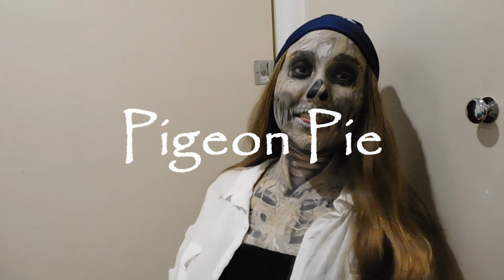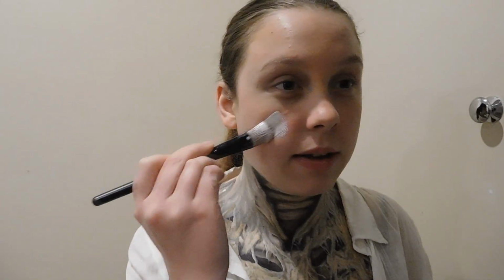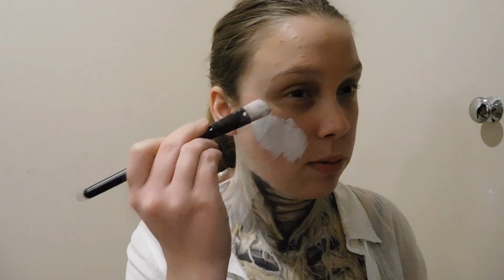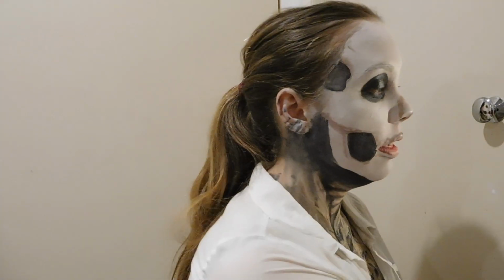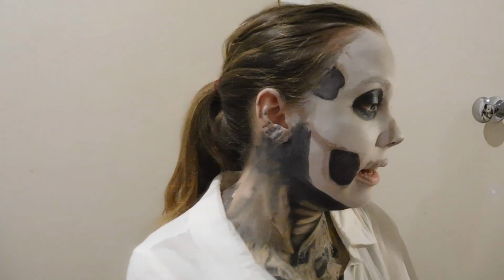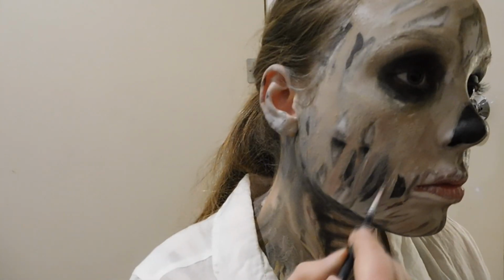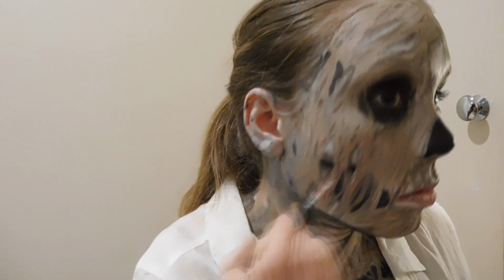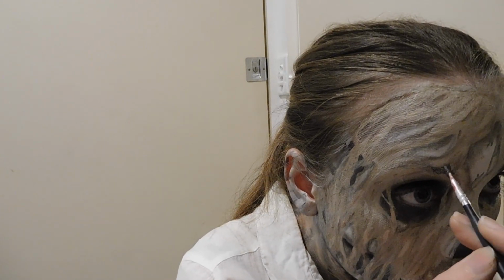Pirates of the Caribbean Cursed Pirate; Makeup Tutorial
The undead pirates from the curse of the black pearl looked so cool, I had to become one. This pirates of the carribean skeleton pirate or curse of the black pearl cursed pirate was for the theme aztec gold of a competition I entered, and so I used this aztec curse makeup as the entry

Hope you liked this tutorial

Products Used;
Mehron waterworks palette, white, green, red, yellow, and all the colours I mixed from it
Black eye shadow
Global body art liquid gold body paint
Whatever brushes you have;

And of course full credit to the original makers of "You are a pirate", the team behind Lazy Town the show.